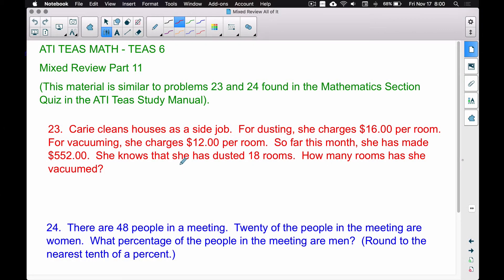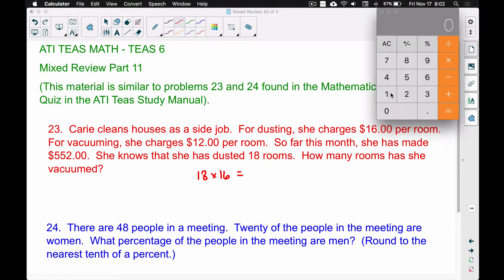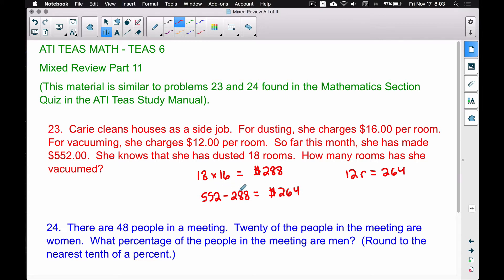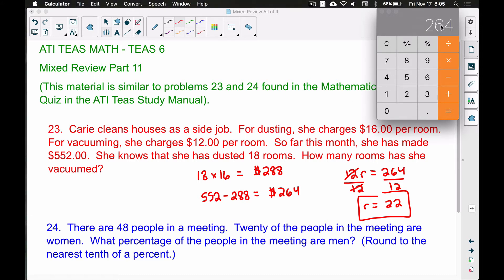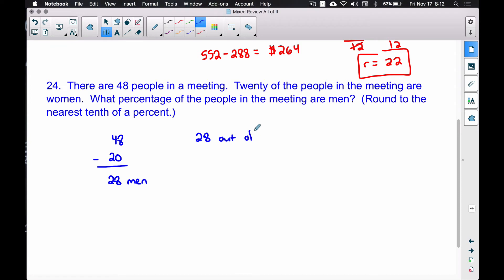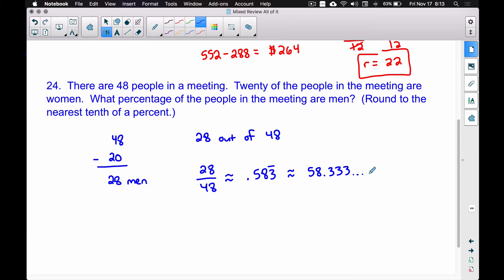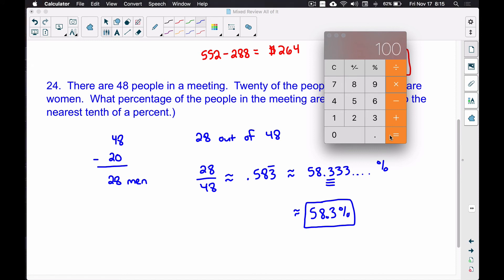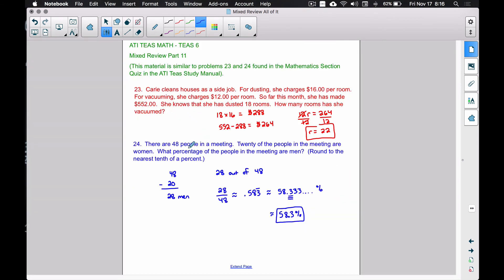ATI TEAS 6 - MATH - Mixed Review - Part 11 - Money and Percent Word Problems